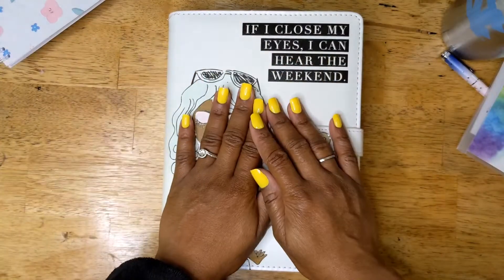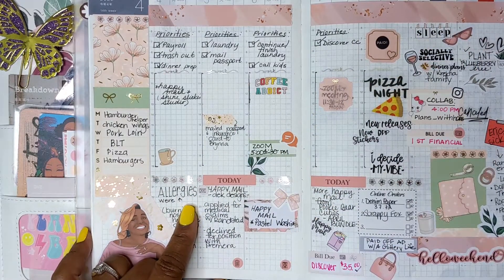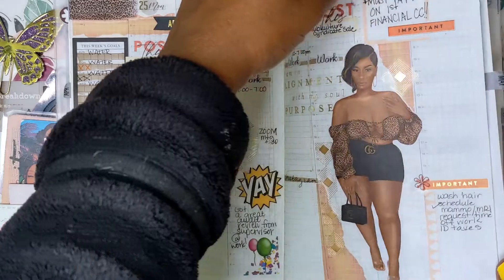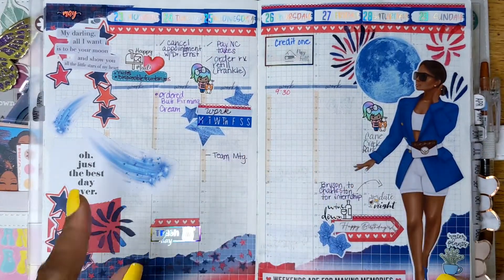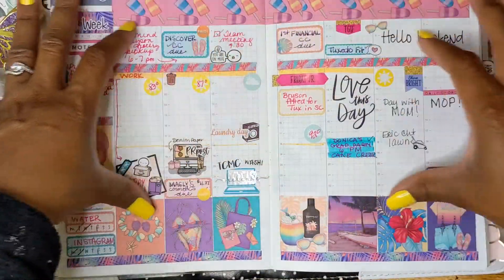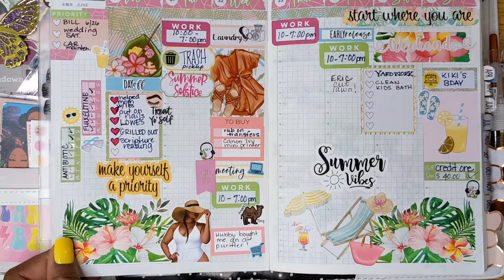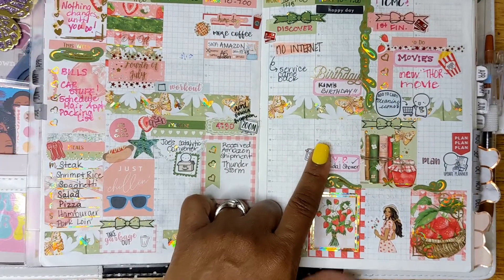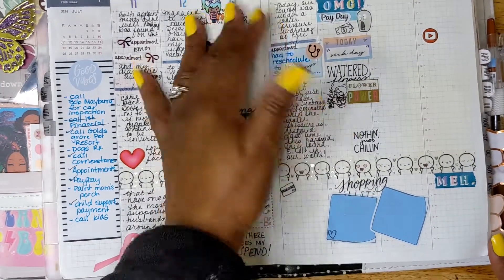Planner Flip: April - July 2022, Hobonichi Cousin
This video is a quick flip of my current planner.  Hope you enjoy!